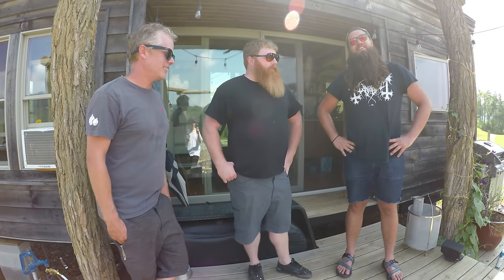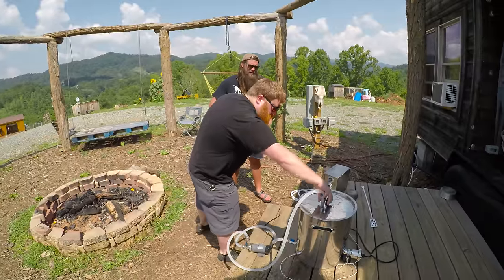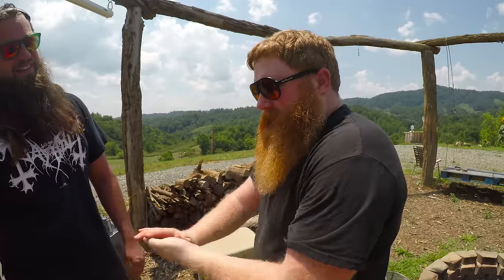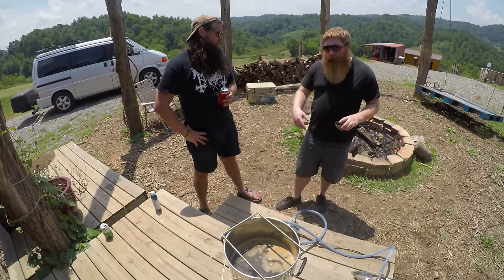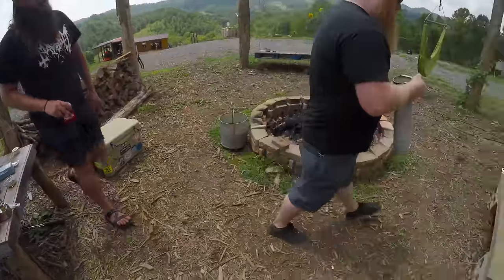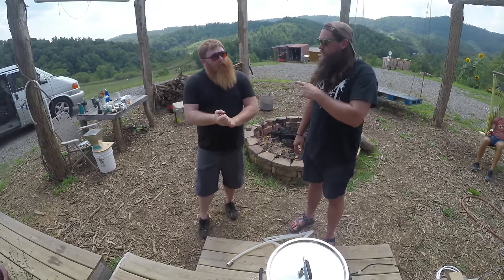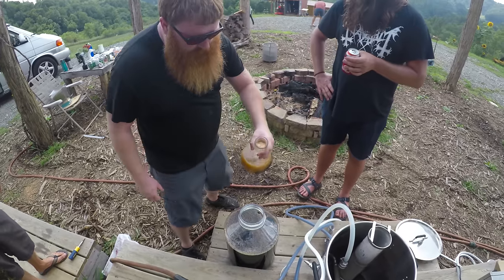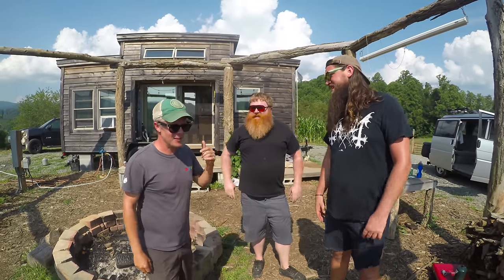Brewing Beer: Blackberry Porter Homebrew - Part 1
We're brewing this robust porter in the middle of summer and there's plenty of blackberries that are ripe for picking. We went foraging for wild blackberries and in this video we're brewing a porter with them. This brew day happens outside at our friend's farm where he lives in a tiny house with some animals. During the mash we give a tour of his 10 acre farm. We also talk about creative ways to use your spent grain - hint: some animals really like it. This brew day happened on a perfect sunny summer day and we had a lot of fun hanging out and drinking beer with friends. If it looks like we're having fun, then you should be brewing your own beer at home too. Make sure to check out the links below where you'll find the equipment we used, a recipe, and part 2 and 3 where we forage for berries and infuse them into the beer.

The base for the beer is actually a "robust" Baltic porter. We used Pale Malt, Maris Otter, Crystal 60, Crystal 120, Chocolate Malt, Carafa II, and Melanoiden Malt. We mashed at 152. Our estimated pre-boil gravity was 1.054. We added Columbus hops at the boil (60 minutes), Whirlfloc at 15 minutes, and Willamette at 15 minutes as well.

We added an English Ale yeast (White Labs WLP002) and fermented in the high 60's during primary. We'll do a secondary and add the blackberries as well.